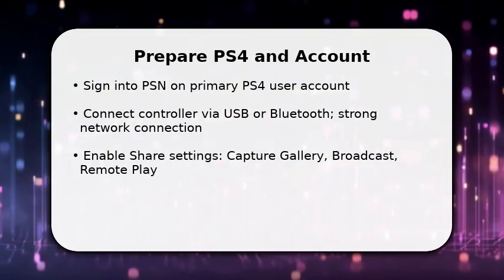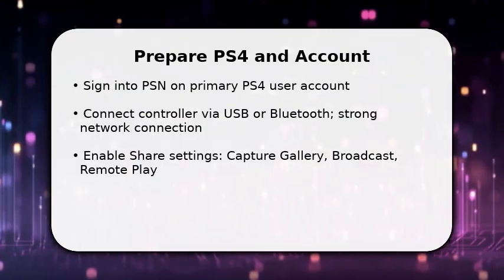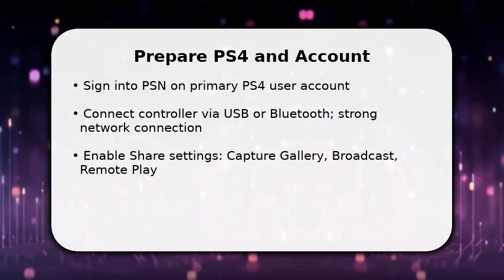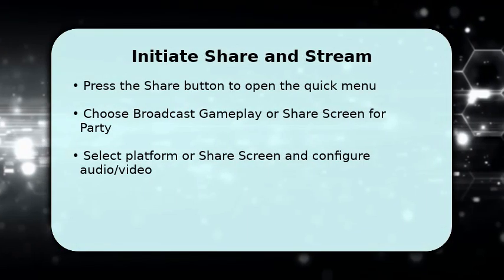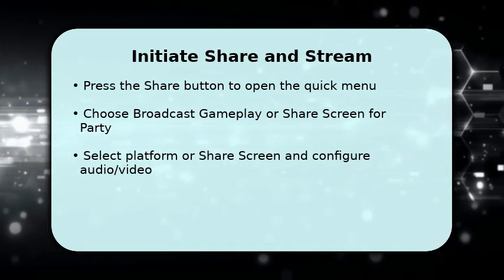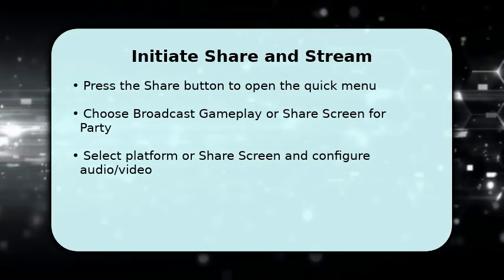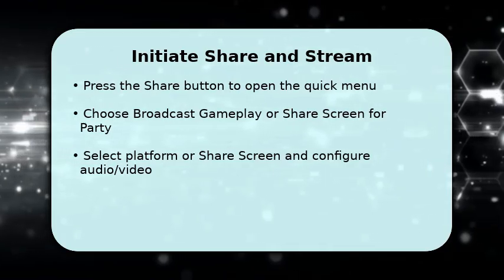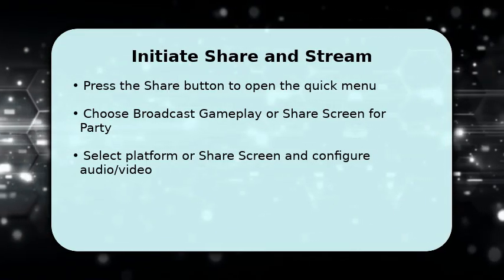How to Share Screen in Ps4 - Step by Step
How to Share Screen in Ps4 - Step by Step | 🔒 Surfshark VPN Deal — Stay private and secure. $1.99/mo + 3 Months Free ▸

Learn the essential steps to share your screen on PS4 for a seamless gaming experience. This video guide covers everything from setting up permissions to troubleshooting common issues, ensuring you can easily connect with friends or present content during gameplay.

share screen,